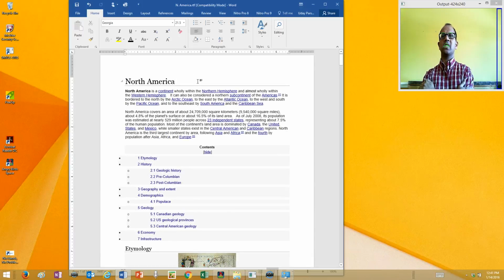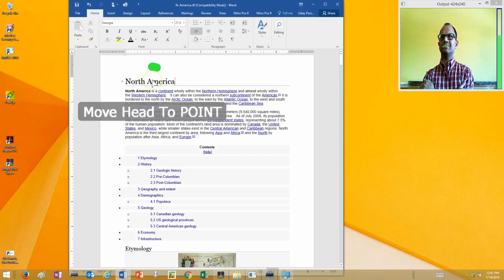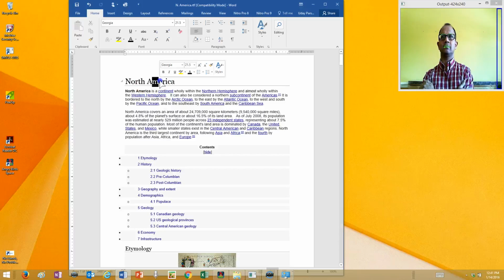SMYLE[tm] - Hands-free mouse control using a smile! (Windows / Word demo)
Patented & patent pending SMYLE[tm] allows complete and precise mouse control using simple facial expressions (such as smiling) via a simple webcam.  This video shows some common mouse functions (e.g. Move pointer, Scroll, Click, Click and Drag) being performed using simple facial gestures.

The Smyle mouse software is running on a Window Surface Pro tablet  (from late 2013) and using its built-in webcam.  Notice that pixel perfect and responsive control is attained despite uneven lighting in the room.

for latest information.